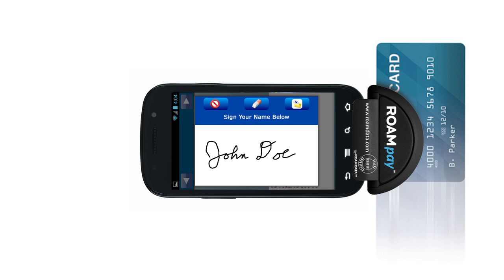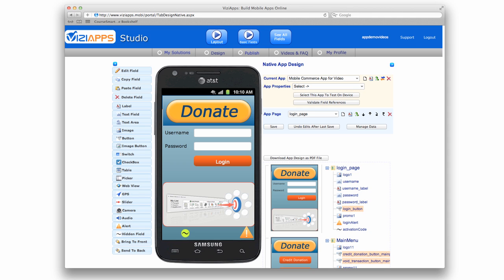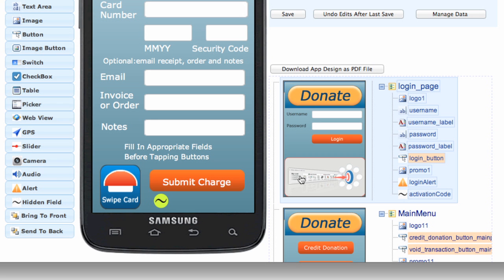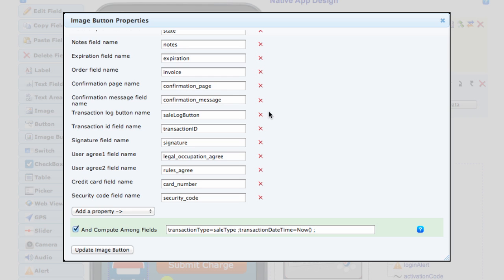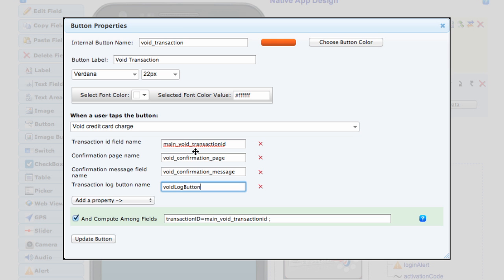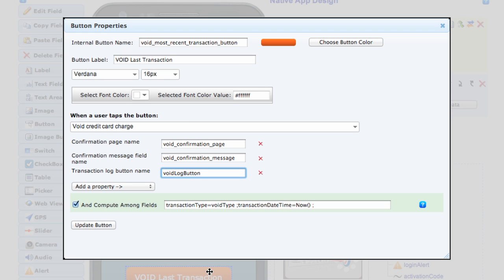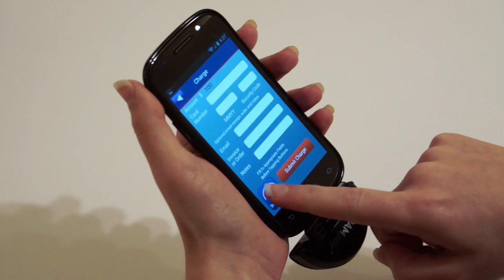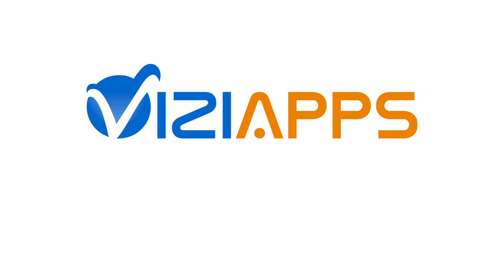ViziApps Mobile Commerce Features Tutorial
ViziApps allows you to easily create your own mobile apps visually, without any coding. In this video, see how you can incorporate your own credit card payment system using a card swipe accessory.